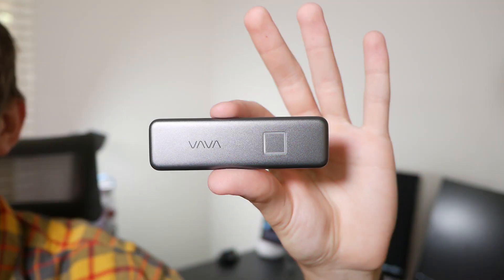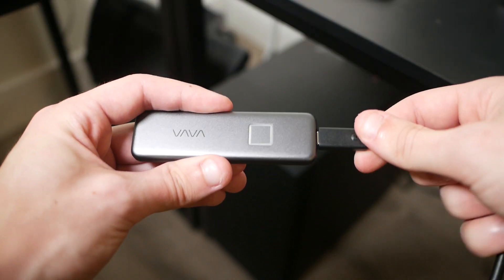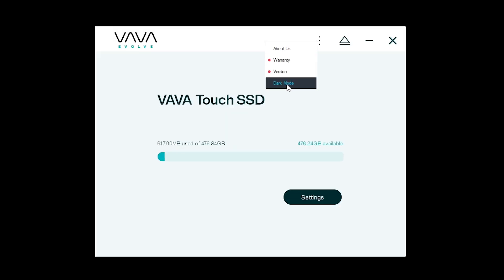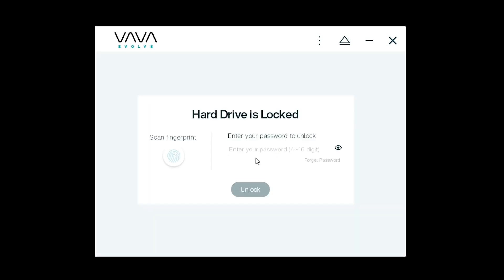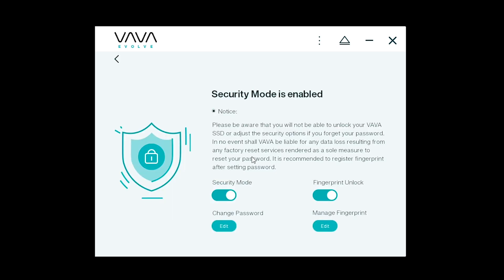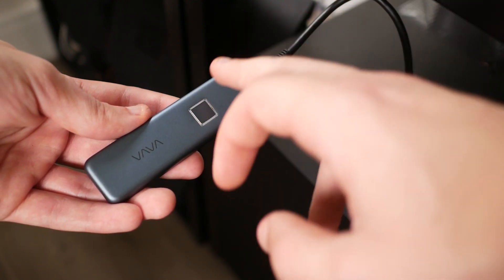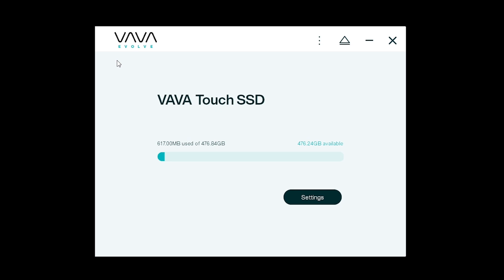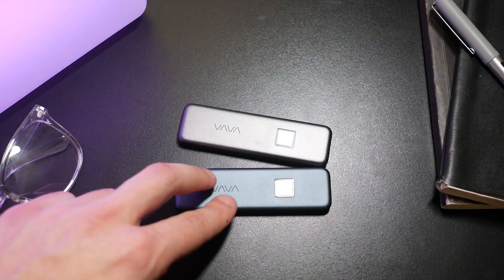VAVA Portable SSD Touch with Fingerprint Encryption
Ultra sleek portable Solid-State Drive with AES 256-bit and fingerprint encryption technology. Transfer speed up to 540MB/s. 500GB, 1TB, 2TB capacity available.